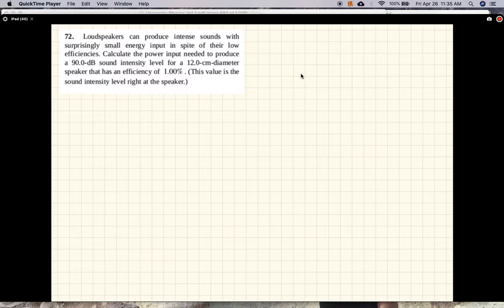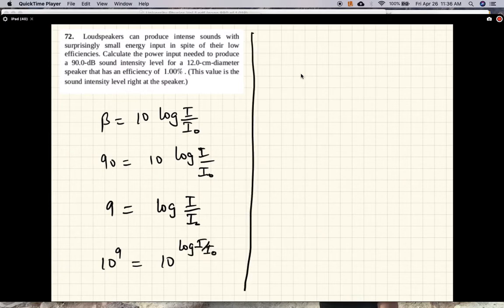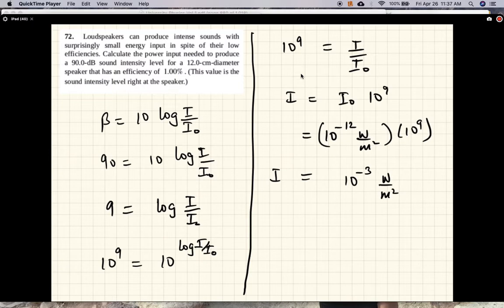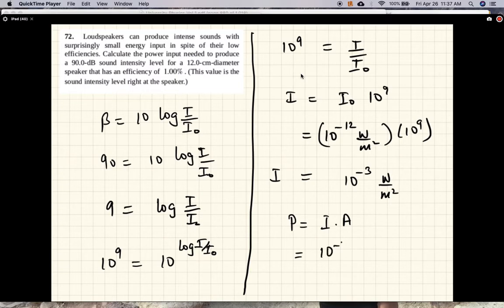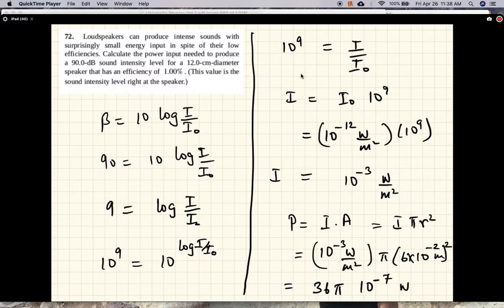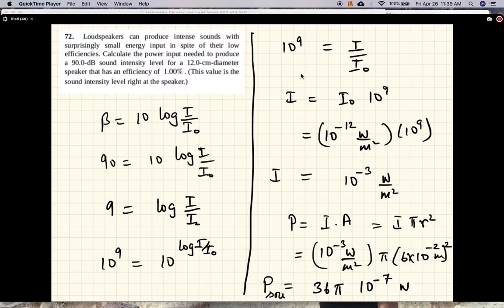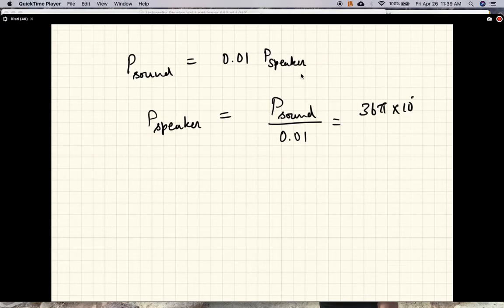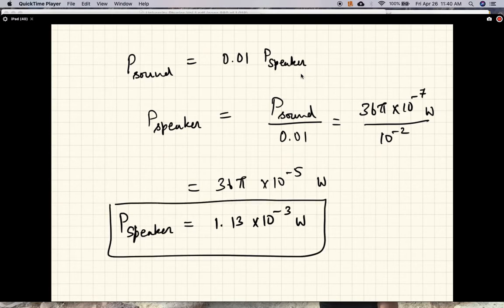PHY2048 CH17 P72